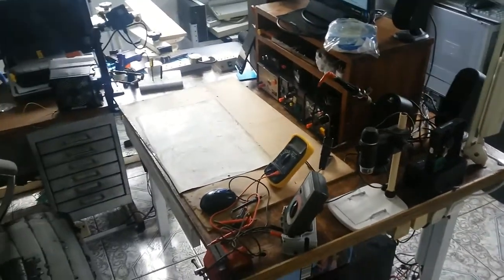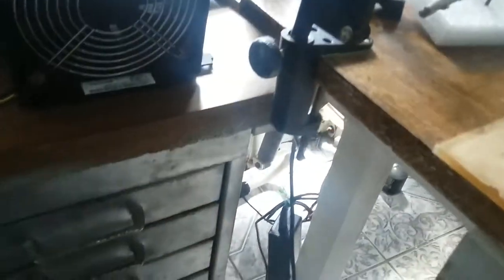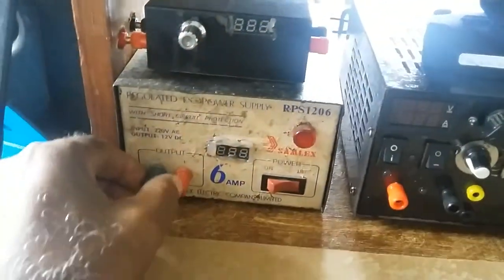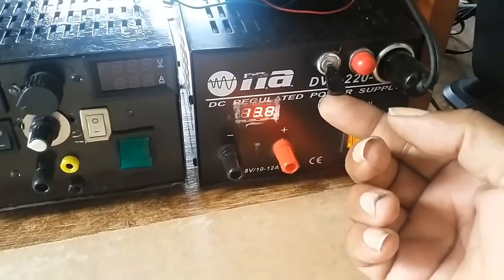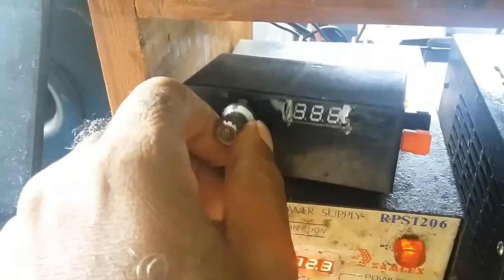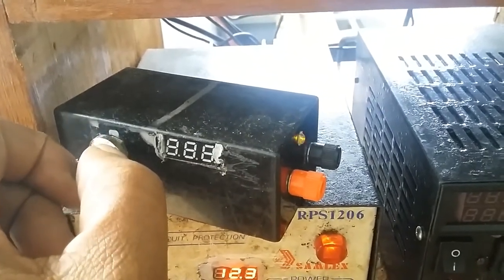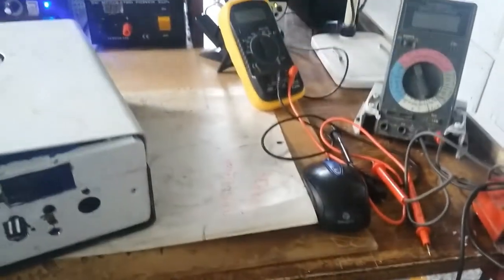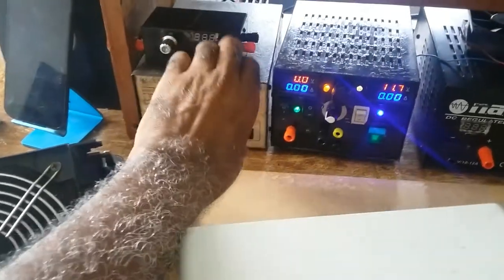Work place Table setup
Work place setup update in this video I am talking about progress of my work place area